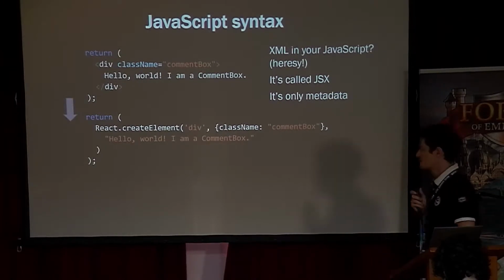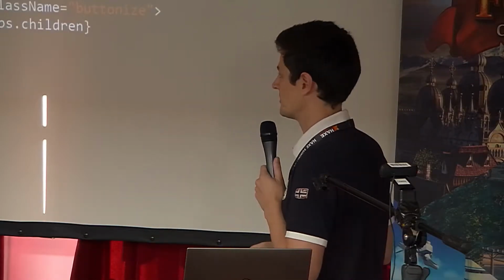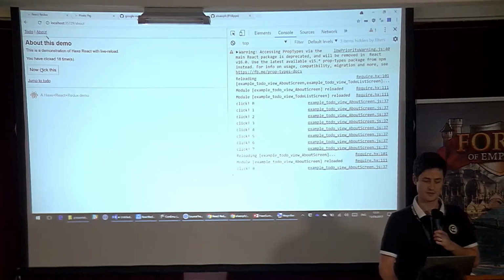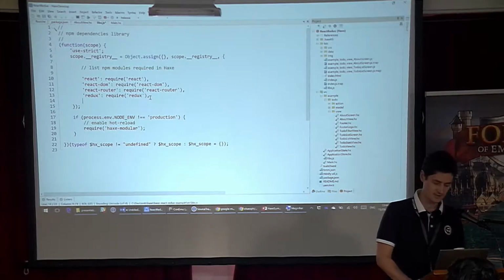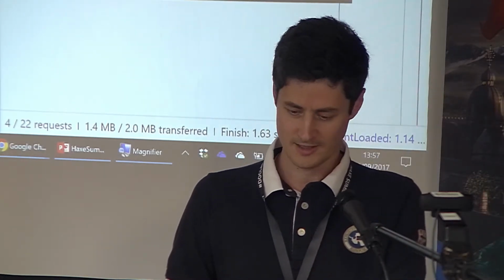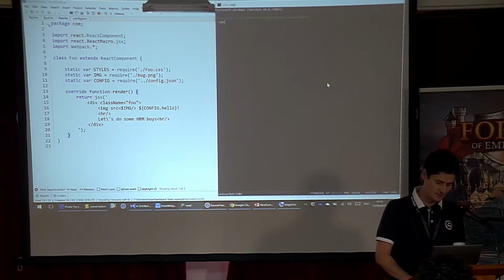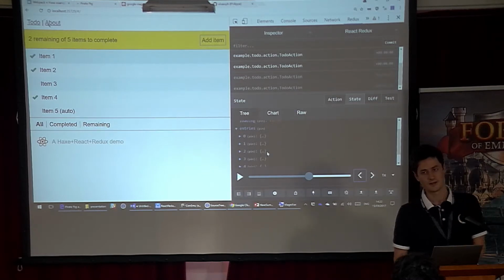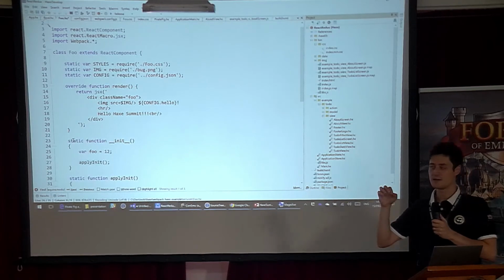Haxe Summit 2017 Day 3 - haxe-react - Philippe Elasse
Following prior demos of his work on bringing React to Haxe, Philippe will hold a hands-on workshop on the subject.